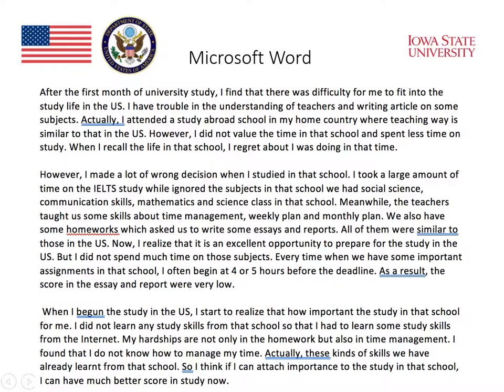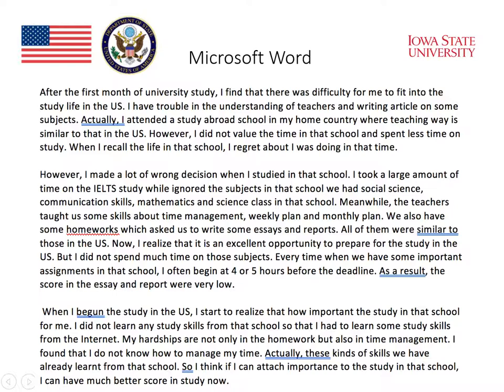Module 5 :Writing and Technology (Part 14)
2019 by Iowa State University. Module 5 :Writing and Technology (Part 14) for the AE E-Teacher Program, sponsored by the U.S. Department of State with funding provided by the U.S. government and administered by FHI 360. To view a copy of this license,